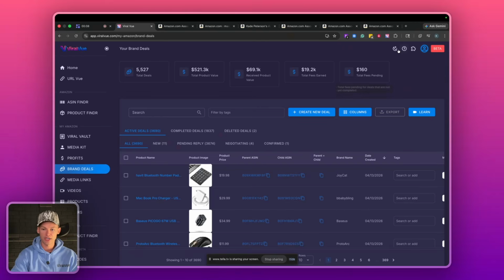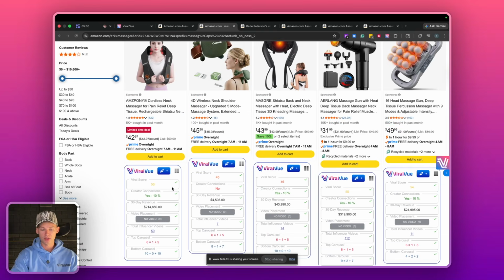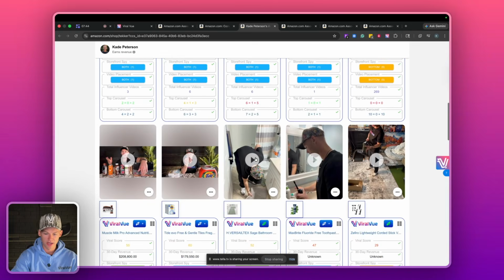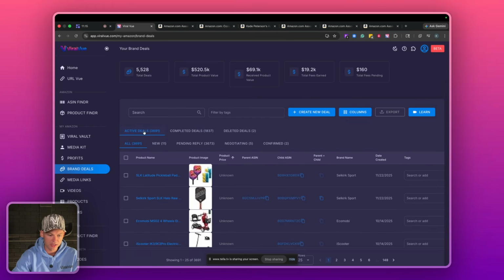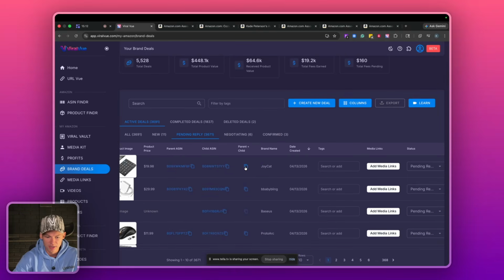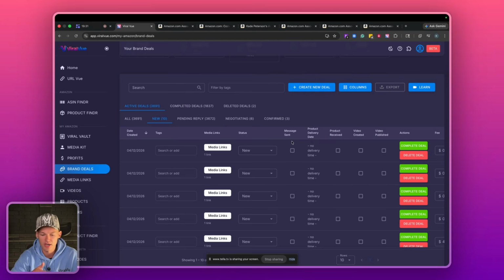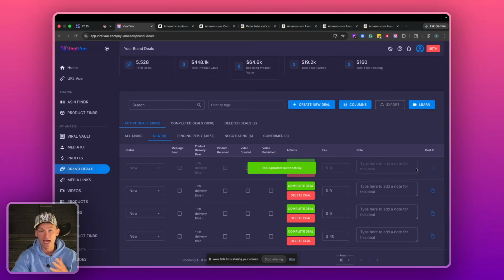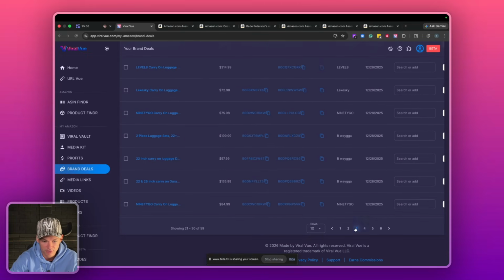Step 10: Organization With Brand Deals (FULL Amazon Influencer Crash Course)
Welcome to this 20-step crash course, where we will discuss everything and everything pertaining to scaling with the Amazon influencer program.

If you want further guidance and a breakdown of each step, you can find the expanded version of each video at the bottom of the description.